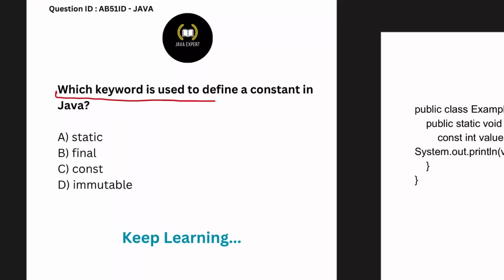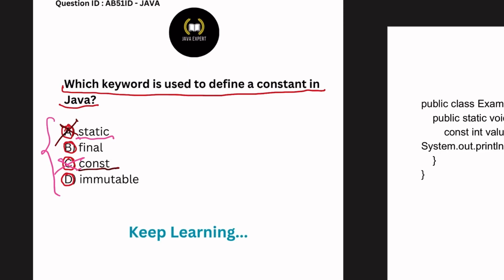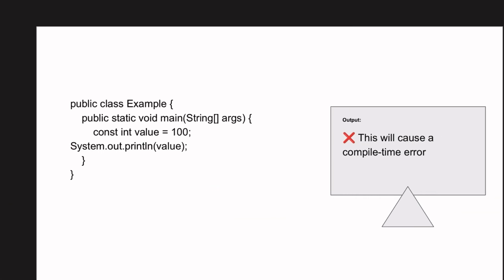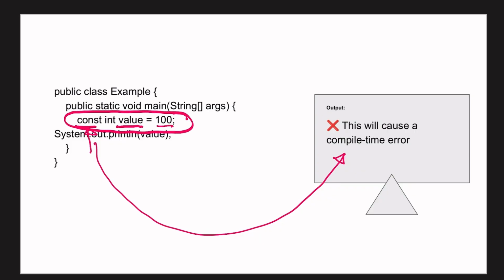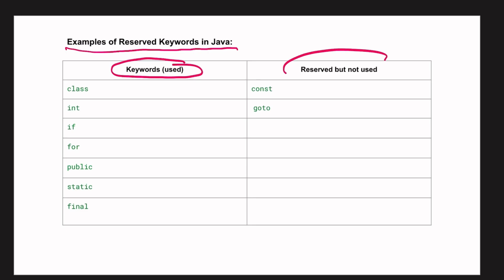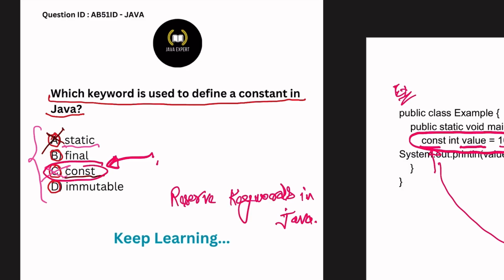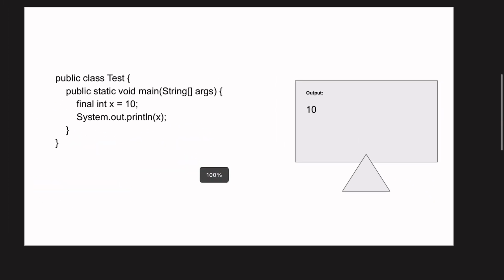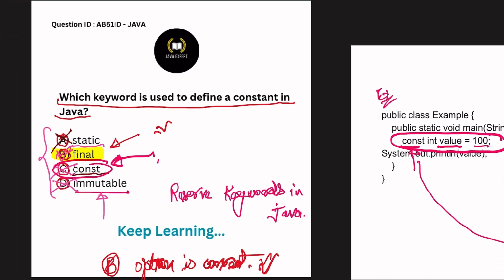Which keyword is used to prevent method overriding in Java? || JE Tutor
Which keyword is used to prevent method overriding in Java?
 A. static
 B. final
 C. abstract
 D. private